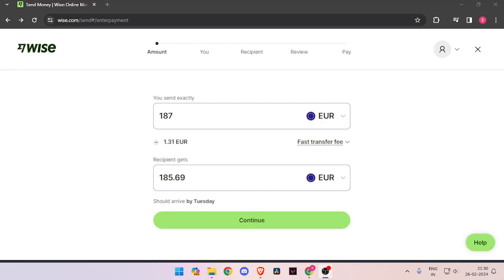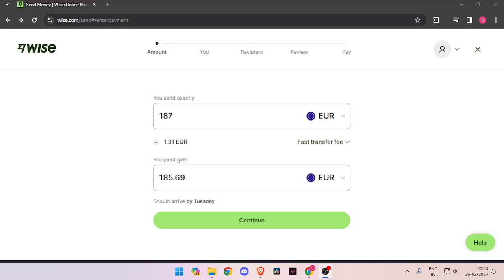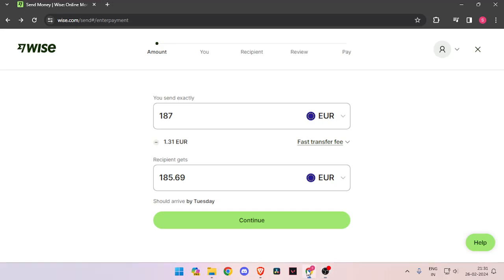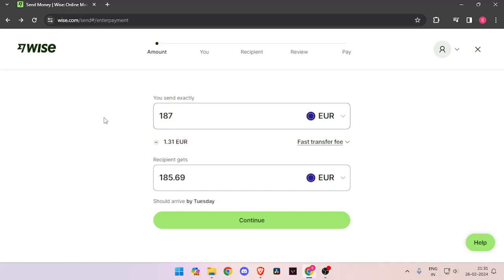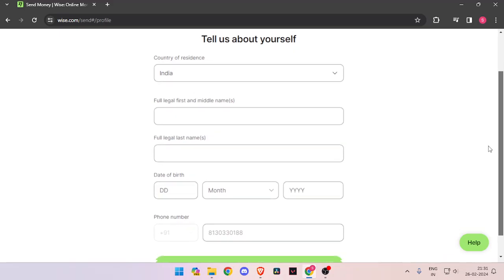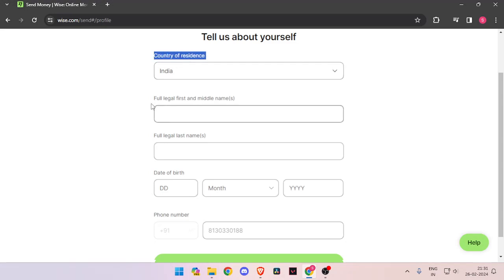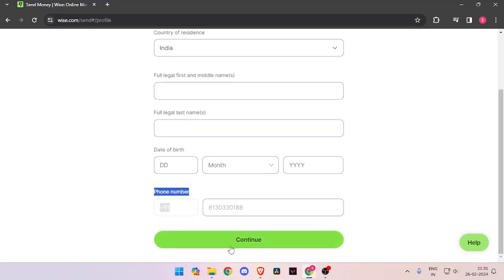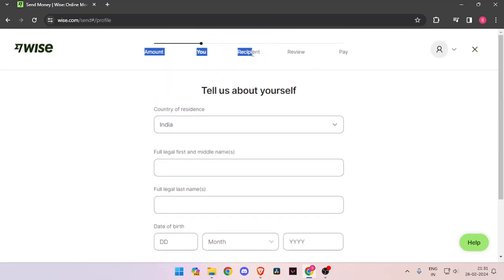✅ How To Send Money From Italy To Liechtenstein (Full Guide)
Sending money from Italy to Liechtenstein? This comprehensive guide has you covered. Whether you're supporting family, paying bills, or conducting business transactions, we'll walk you through the process step by step. From understanding transfer fees to choosing the most reliable service, you'll learn everything you need to know to ensure your money reaches its destination safely and efficiently.

Key Learning Points:

Explaining transfer fees and exchange rates
Comparing different money transfer options
Detailed instructions for sending money from Italy to Liechtenstein